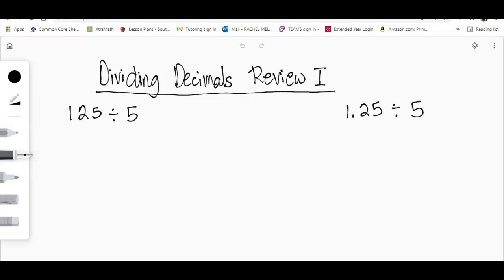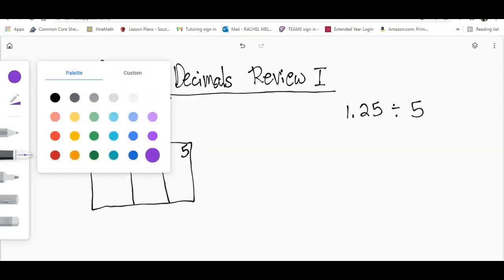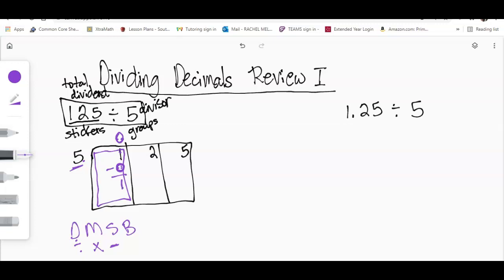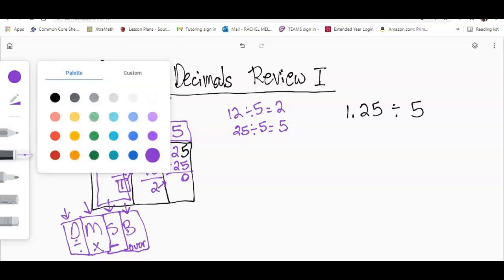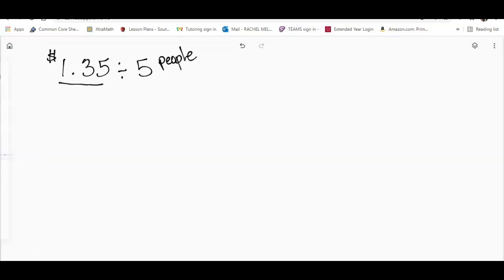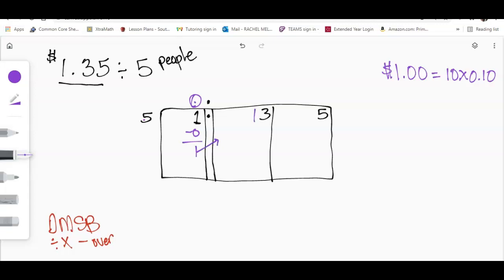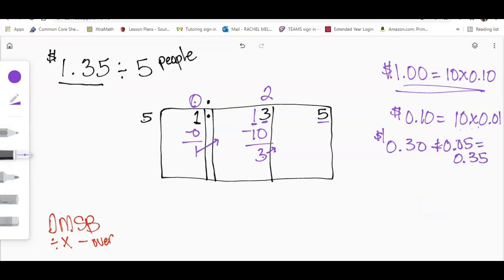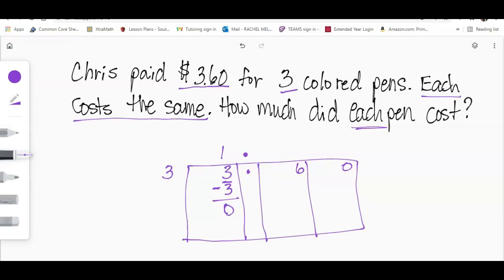Dividing Decimals Review I Video